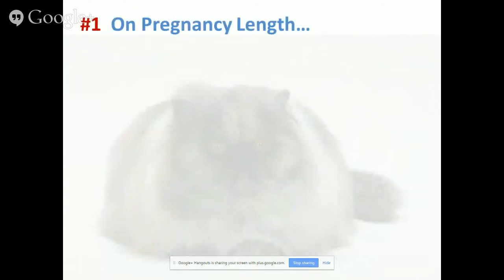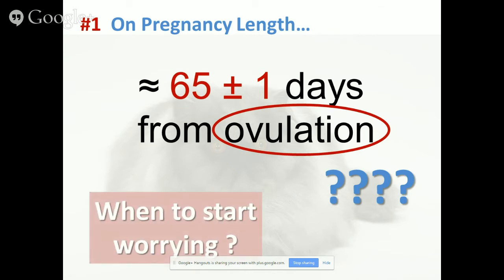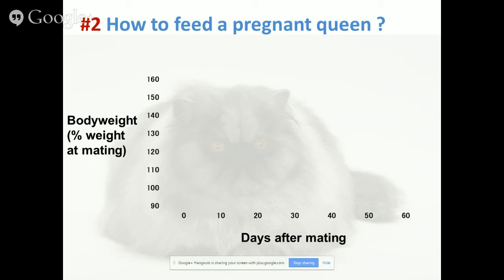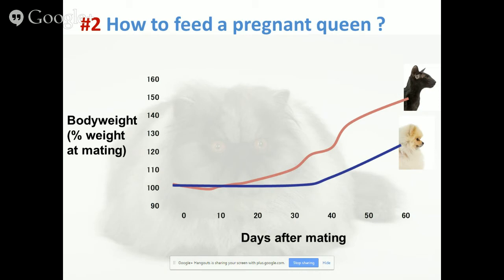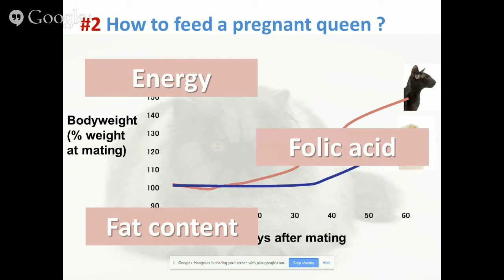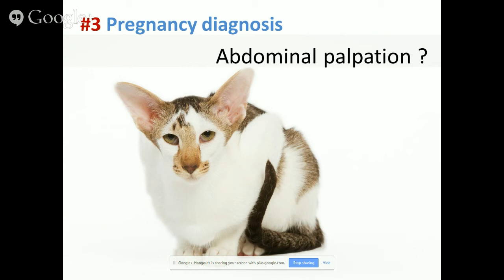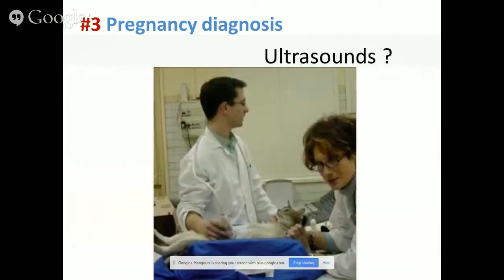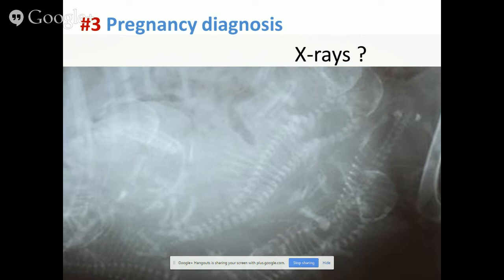Feline Reproduction Webcast Series Part III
What you need to know on the gestation in the queen